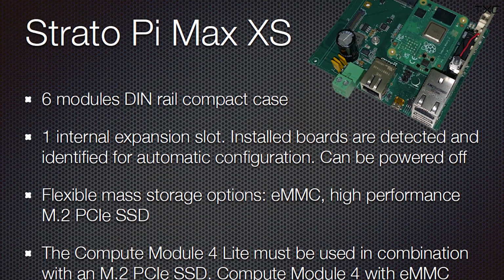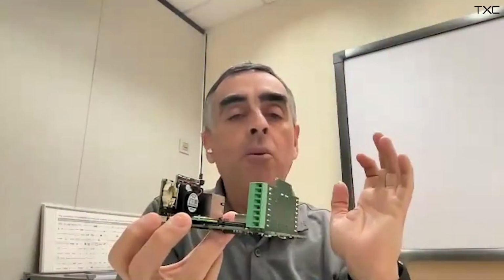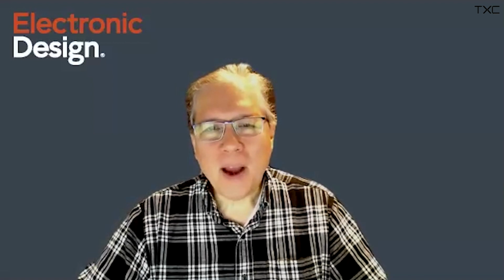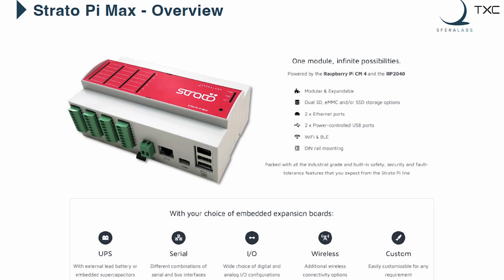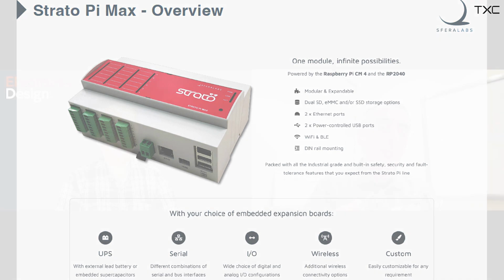Modular Industrial Raspberry Pi Provides Flexible Customization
Sfera Labs has expanded its Strato Pi of DIN rail, programmable logic controller (PLC) servers with the Strato Pi Max. This modular system is based on a Raspberry Pi Compute Module 4 and a RP2040. Electronic Design talked with CEO Ulderico Arcidiaco about their latest offering.
Chapters:
0:00 Raspberry Pi
2:02 Strato Pi Max
4:38 Expansion Boards
12:37 Strato Pi Max XS
20:46 Compute Module 5